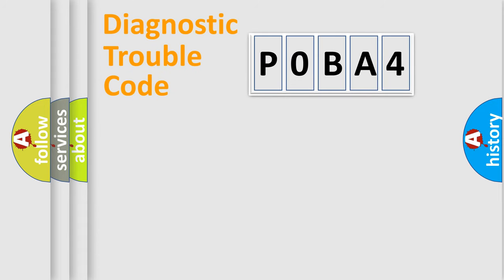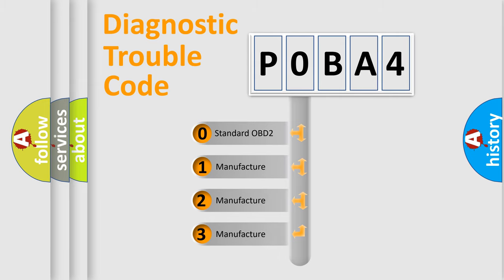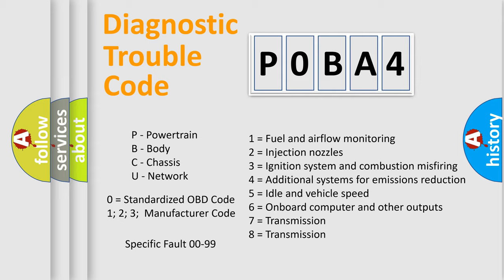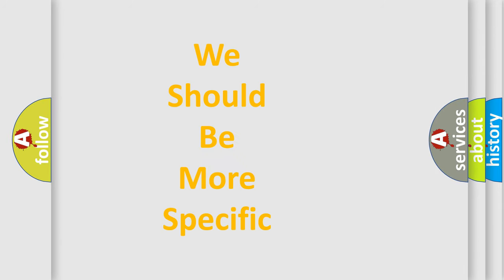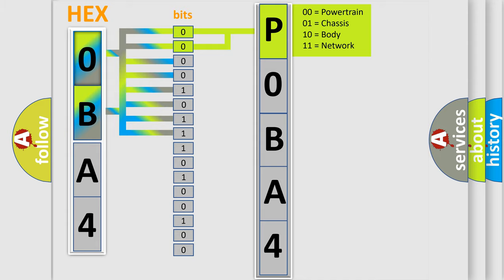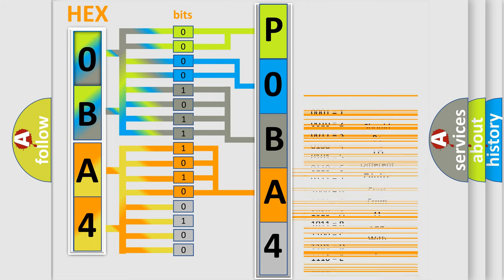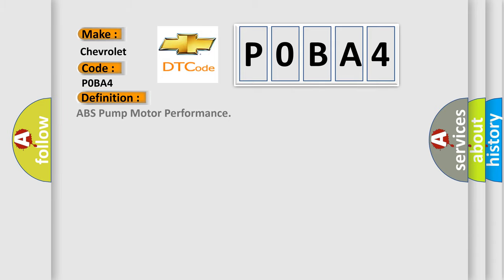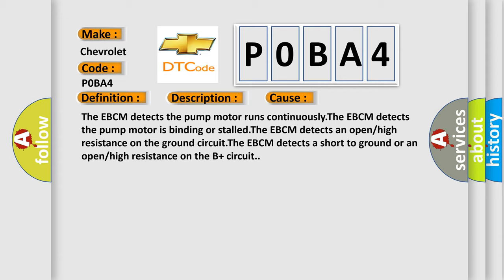DTC Chevrolet P0BA4 Short Explanation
Contents:
0:21 Basic DTC analysis according to OBD2 protocol standard.
1:48 Insight into programming
2:58 A diagnostically understandable description of the Diagnostic Trouble Code
3:05 Basic error definition

Make:
Chevrolet
Code:
P0BA4
Definition:
ABS Pump Motor Performance
Description:
Ignition ON.The system enable relay is ON.Ignition voltage is greater than 10 volts.The pump motor has been commanded ON,OFF and ON again.